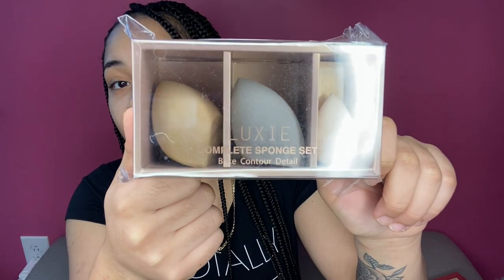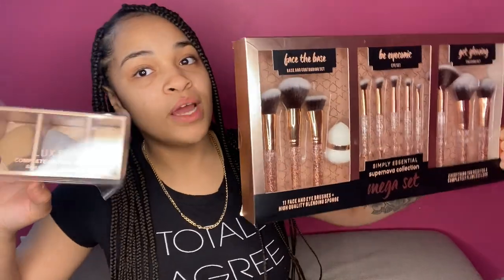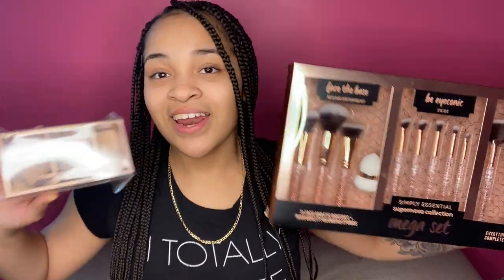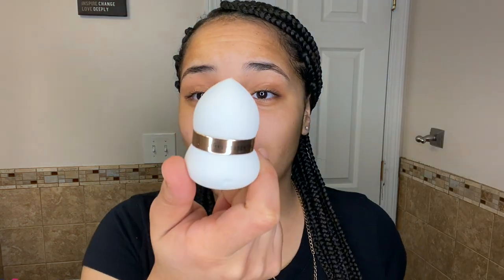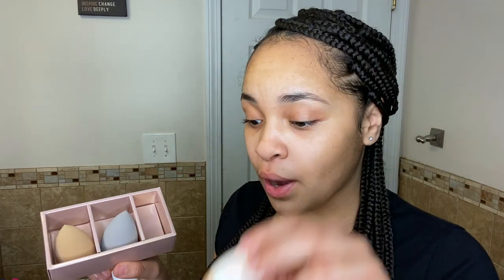4 MINUTE MAKEUP CHALLENGE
What’s going on ya’llll. Here is the 4 Minute MakeUp challenge !! Hope your all doing good during this Quarantine! Here's something to laugh at during this tough time.

Leave your thoughts on this video in the comments below!